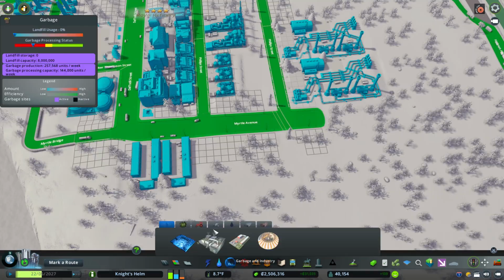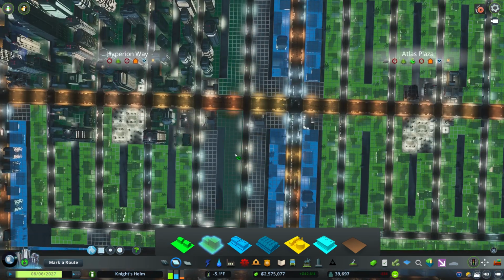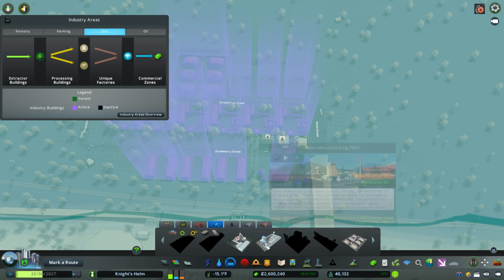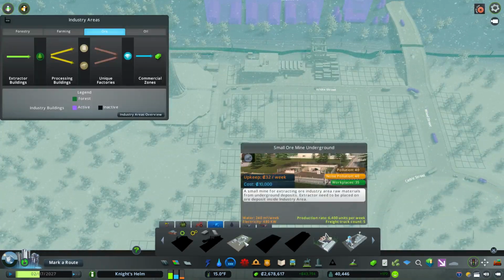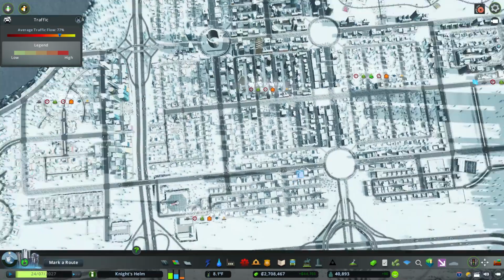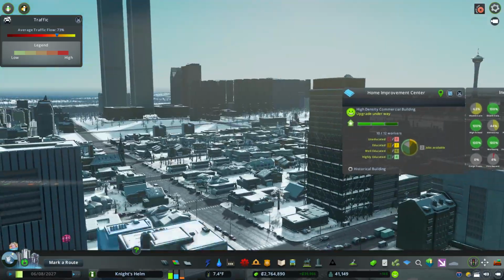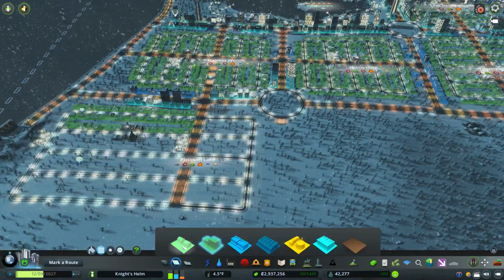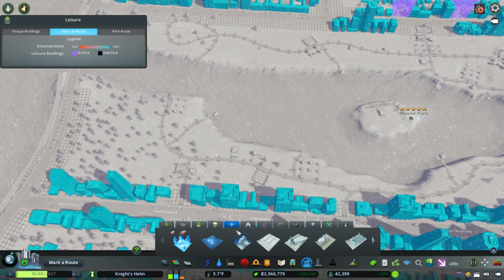Cities Skylines - Knight's Helm 20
A new steel mill, snow, vertical growth, snow, and more snow.